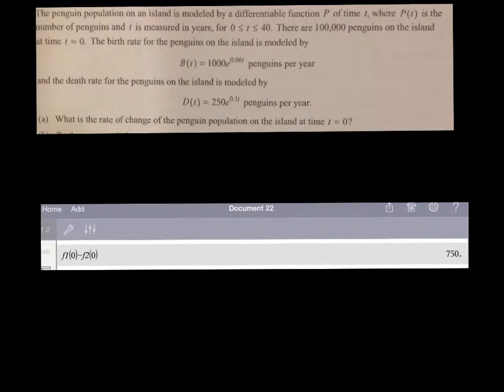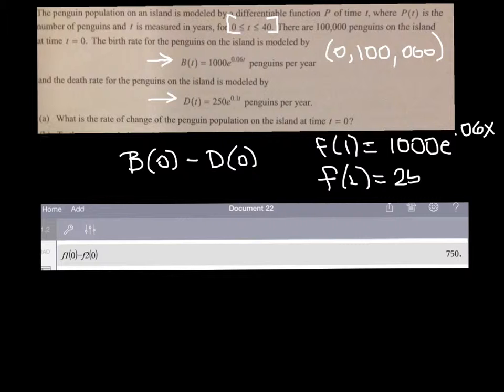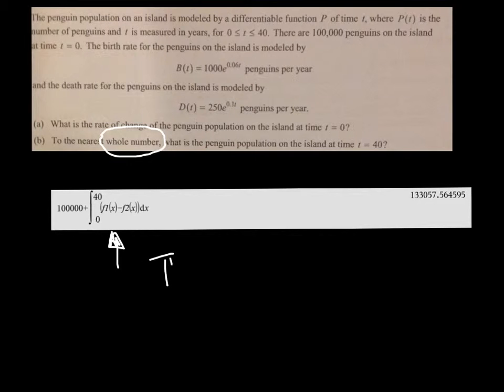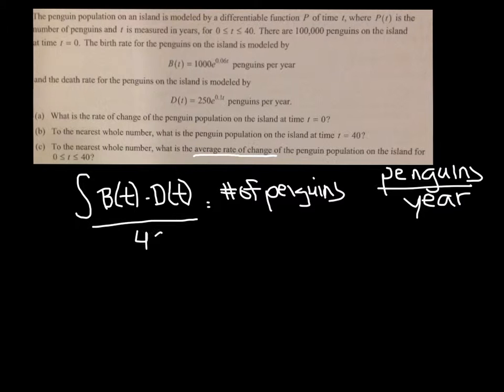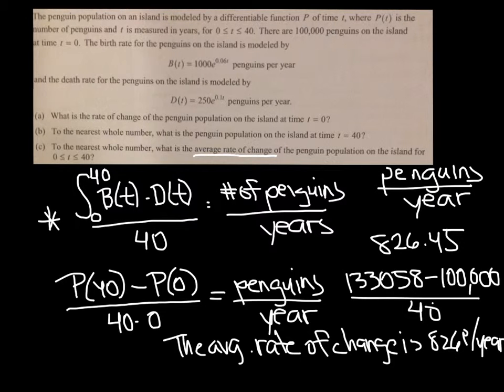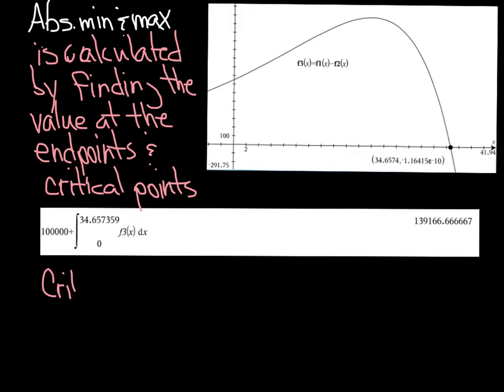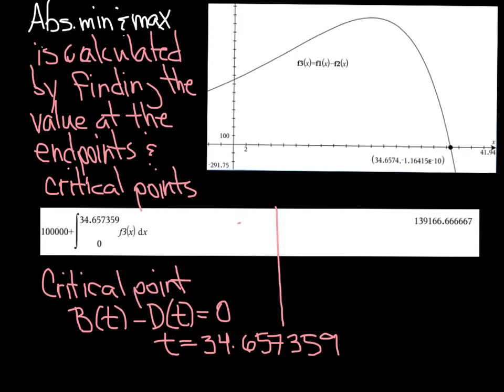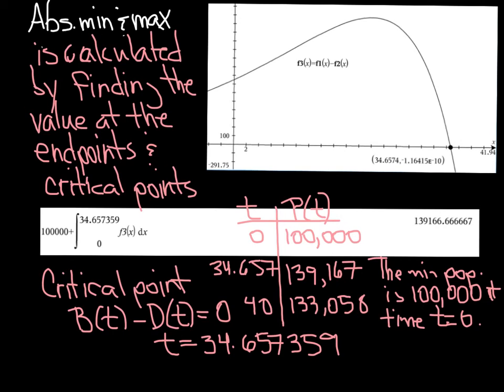mock exam accumulation